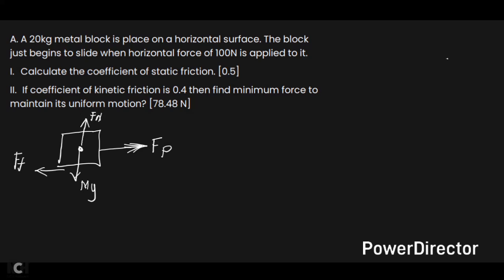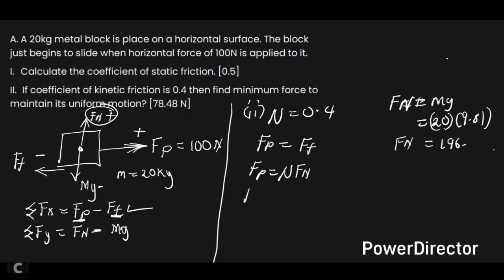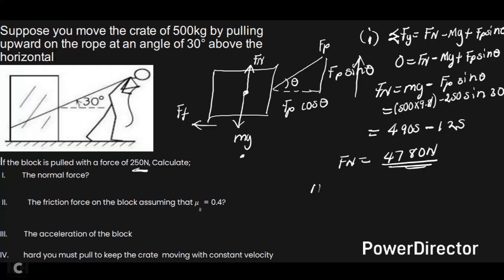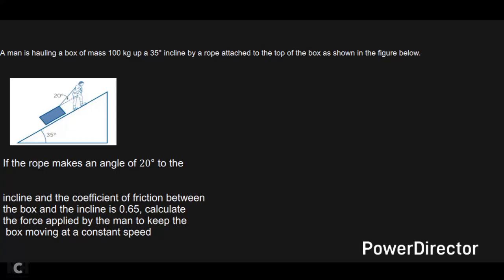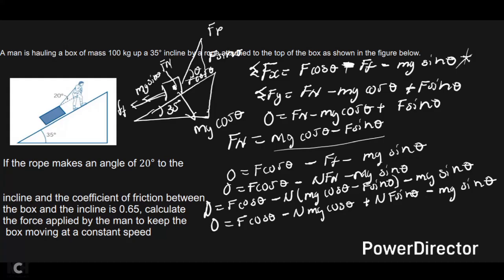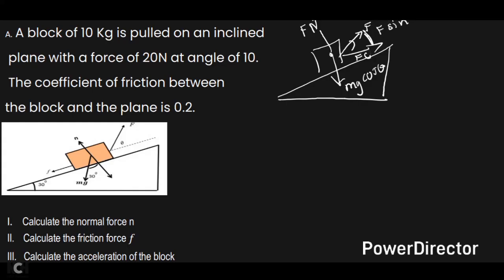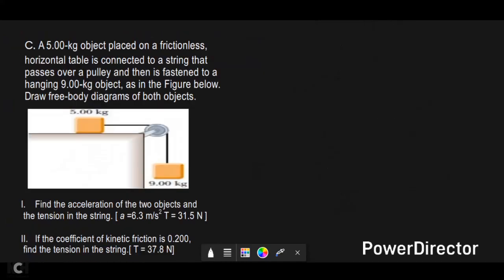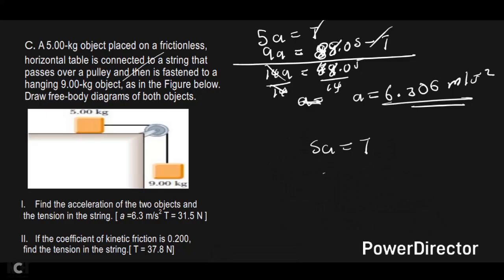Friction force questions how to go about then